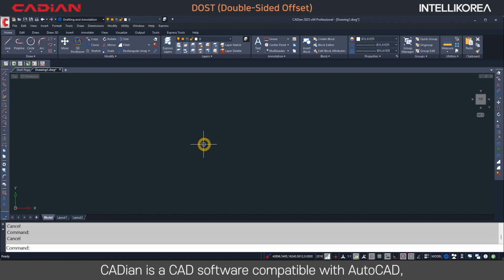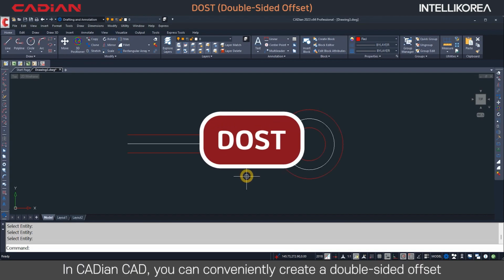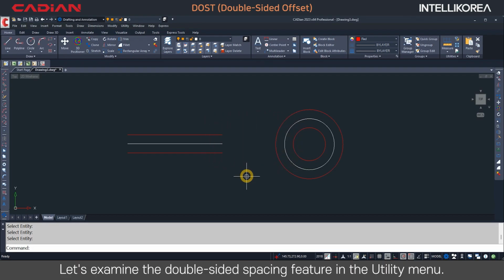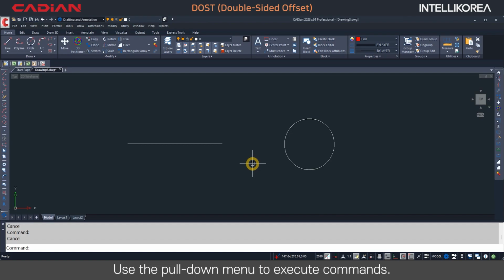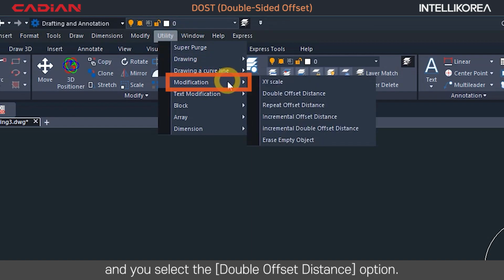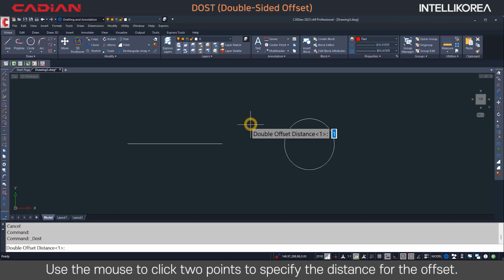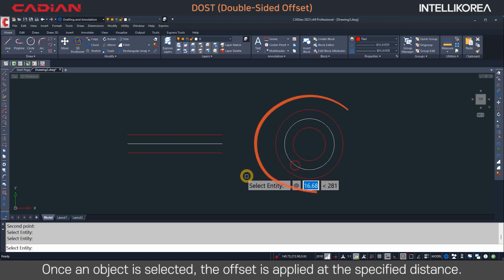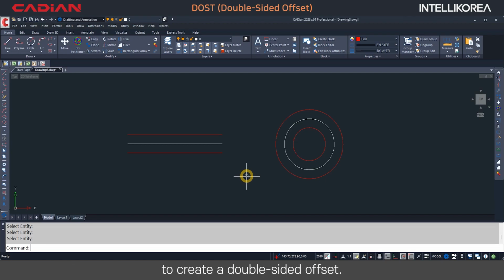CAD(AutoCAD) Double-Sided Offset / DOST - Convenient functions of CADian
Hello.
In CADian CAD, you can conveniently create a double-sided offset when executing the OFFSET command.